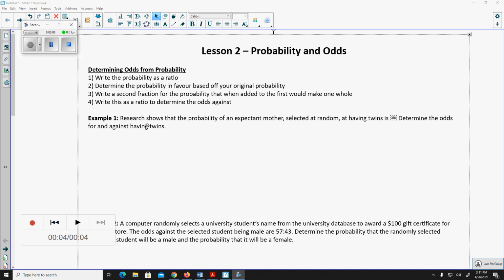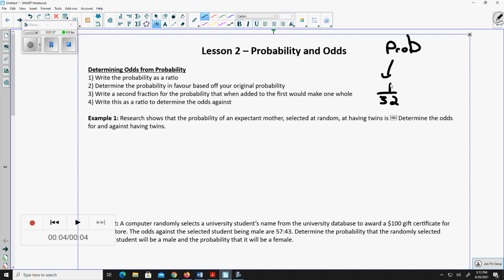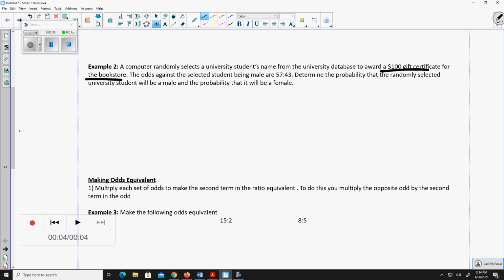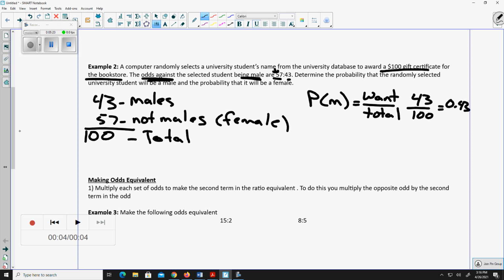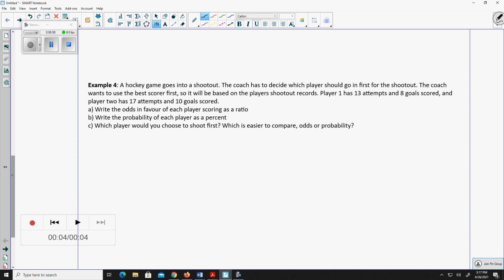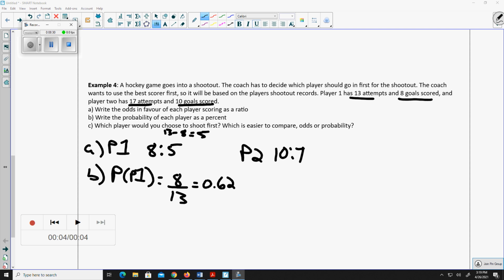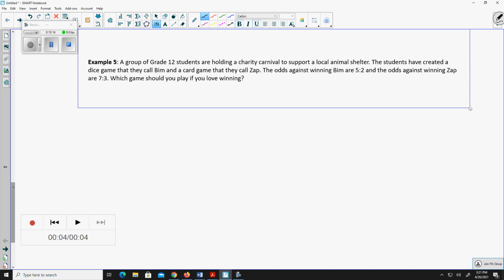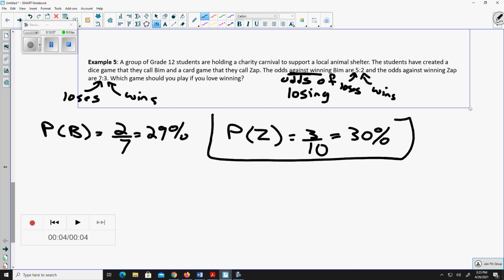FD30 5 2